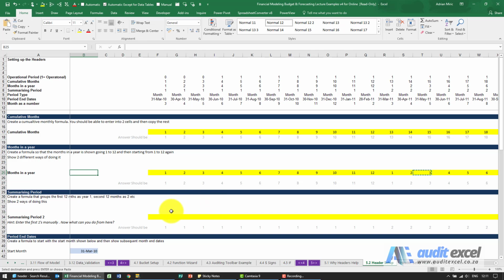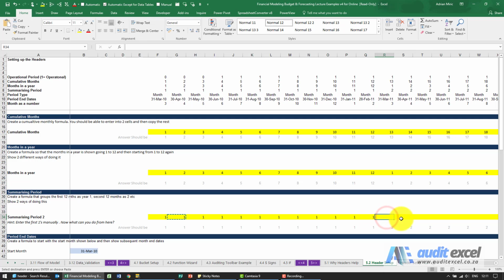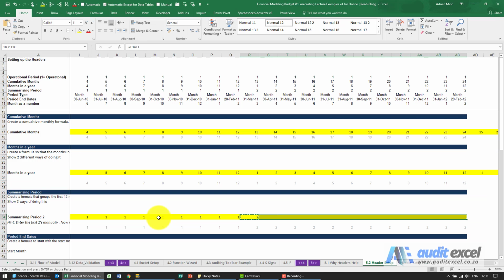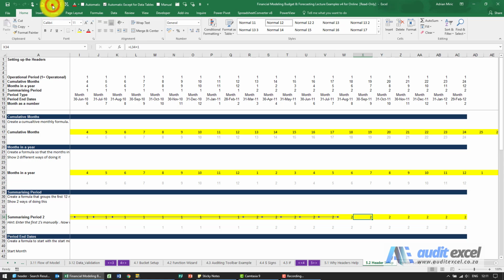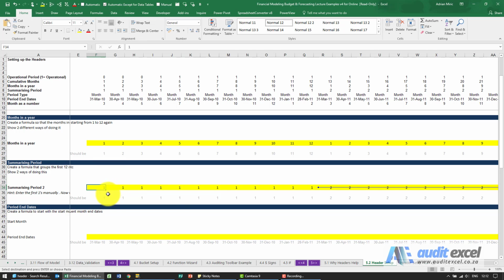Excel 1 1 2 2 3 3 - repeat number pattern- Mth to Yr summary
00:00 Repeat a growing number pattern- 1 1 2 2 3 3- year indicator in Financial model
00:12 Set up the starting number- normally 1 but could be anything
00:15 First batch of the same number (year 1)
00:22 Create the repeat Excel formula but grow it by 1 (for each subsequent year)
00:53 Repeat the growing year pattern over thousands of cells
01:12 Repeat number pattern for the quarter number

Simple way to create one of the typical time flags in Excel financial models where the number is the same for a few cells and then must increment by 1 e.g. 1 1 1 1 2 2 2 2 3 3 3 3 for quarter summaries.

Very important when you have a monthly financial model and need to easily convert it into quarterly or annual reports without manually adding up the relevant cells- Excel will find the months that belong in the quarter or year period on how to do this)

Can be used for any repeating pattern so
- for time periods it could be quarter and semi annual numbers so months 1, 2, & 3 would have 1 1 1 above them so that Excel can tell that the first 3 months are part of quarter 1 etc.
- data cleanup could be row number index where say 3 rows are actually 1 row of data so the pattern would be 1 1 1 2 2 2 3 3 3 to create an index of the rows that belong together.